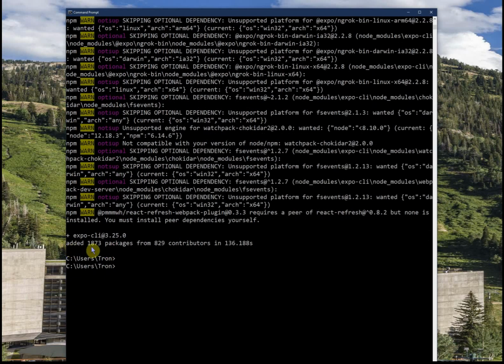How to Install Expo-CLI Locally on your PC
How to Install Expo-CLI Locally on your PC or Laptop with Professor Hinton. This install requires Node.js and is required by React Native to build mobile apps using Expo.